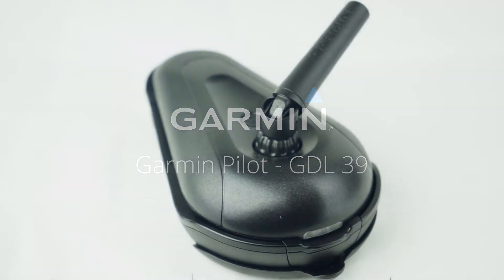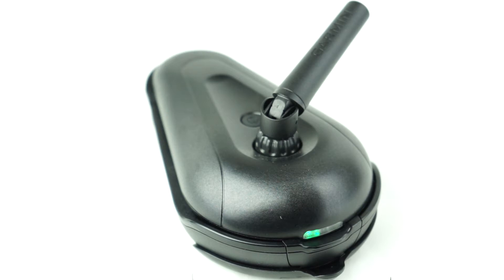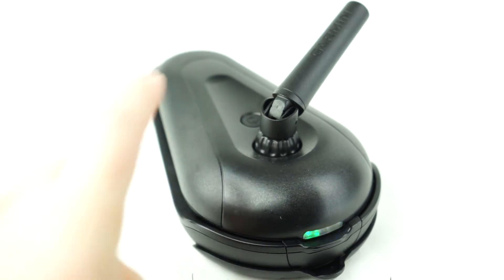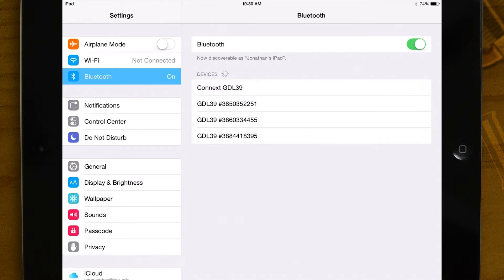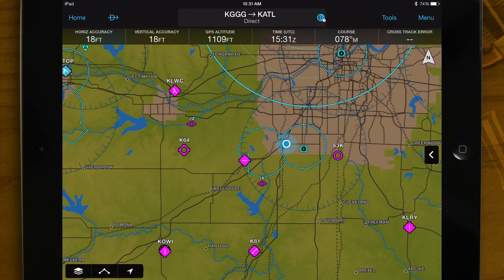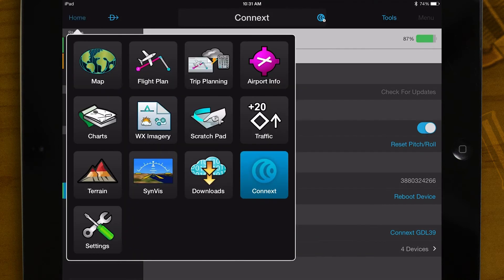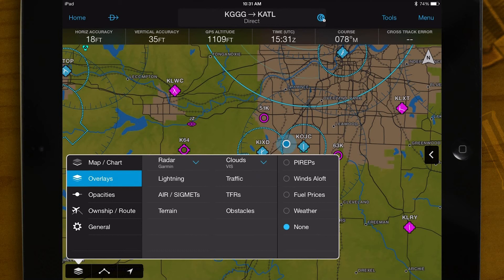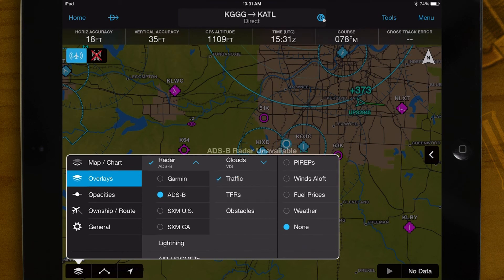Garmin Pilot™: Connect the GDL 39 with Connext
Learn how to connect Garmin Pilot to your GDL 39 or GDL 39 3D to get FIS-B weather and traffic using the new Connext feature.